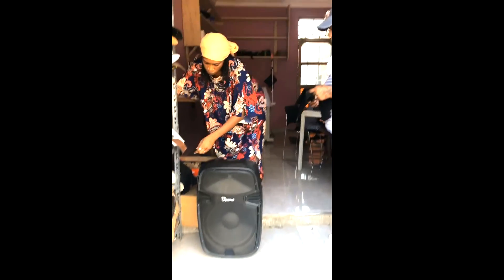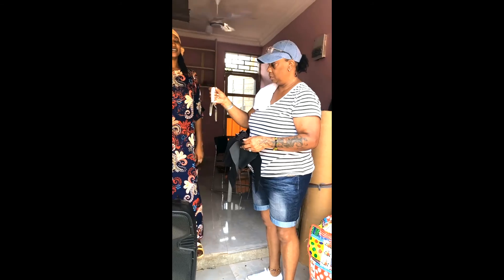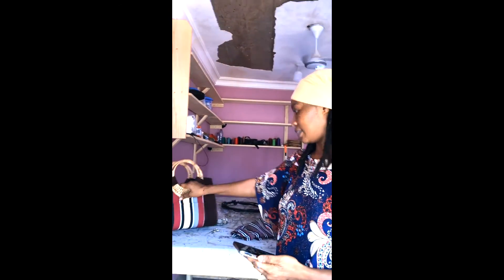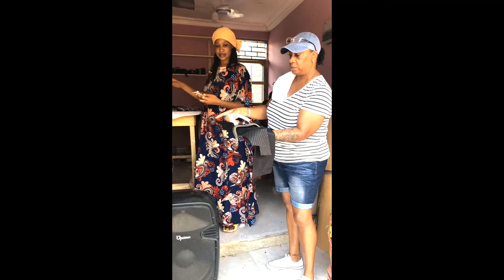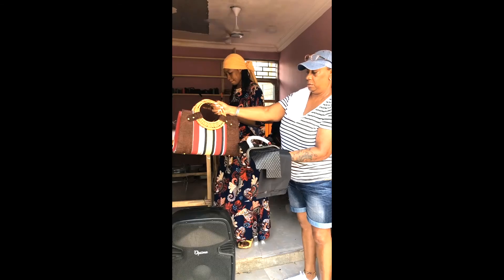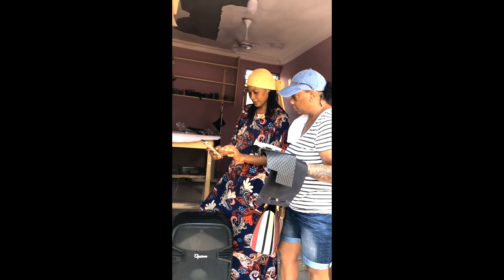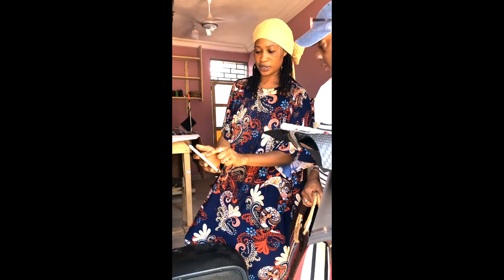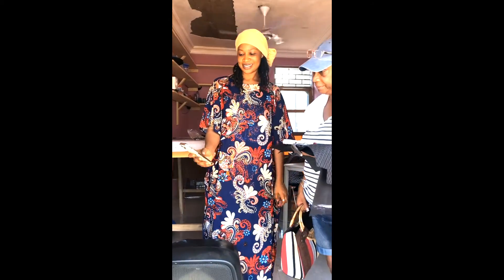Sankofa Imports visits our supplier Ghana.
Sankofa Imports visits our supplier in Accra Ghana.